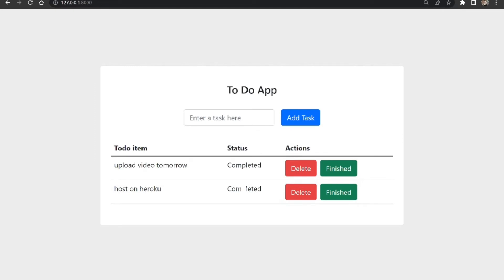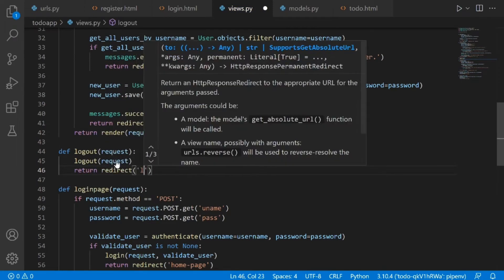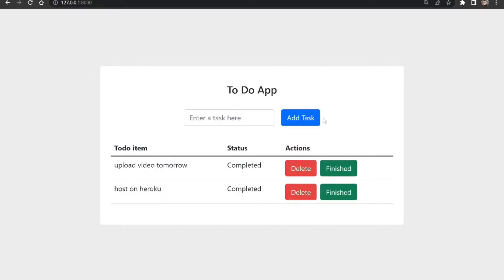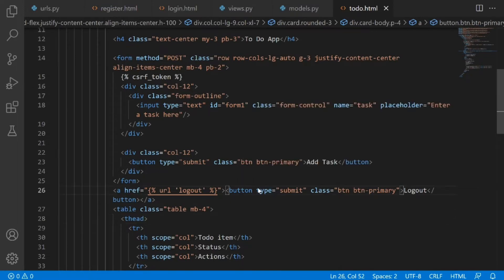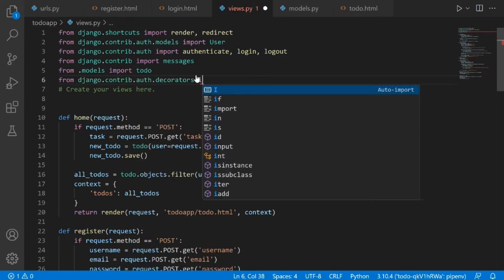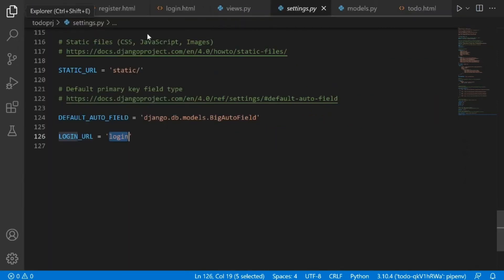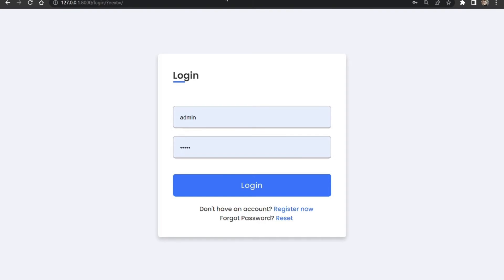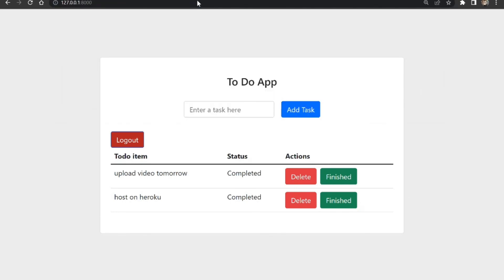8 - Restrict Pages to only Logged in Users Django | Django Fullstack Todolist website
In this video, you will learn how to restrict pages to only logged in users